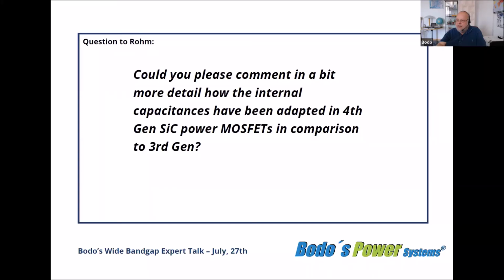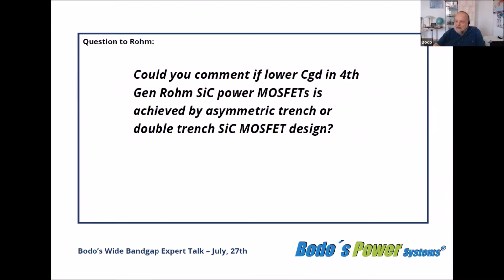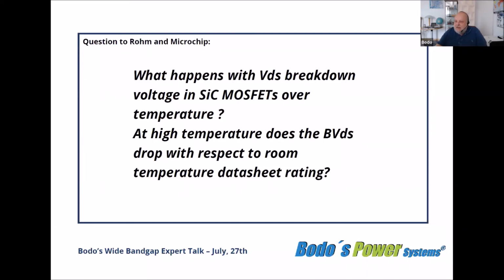SiC Session – July 2022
We would like to thank our participants:

1. Felipe Filsecker, Rohm
2. Pierre Delatte, CISSOID
3. Patrice Brutinel, Silicon Mobility
4. Tomas Krecek, Microchip
5. Erich Niklas, Microchip